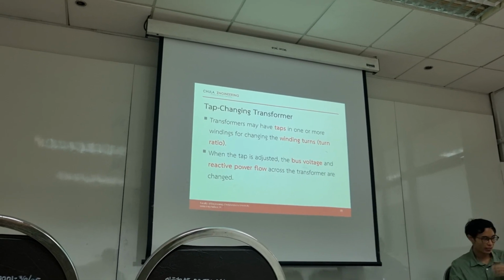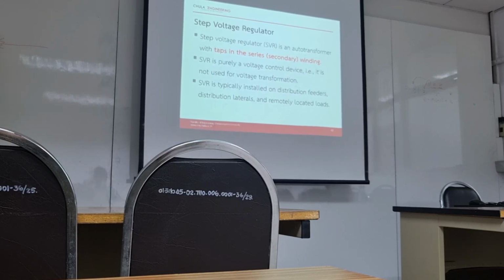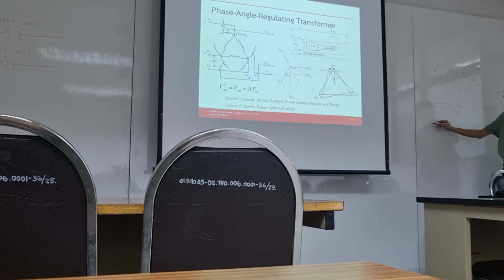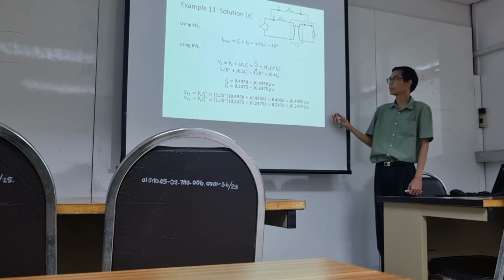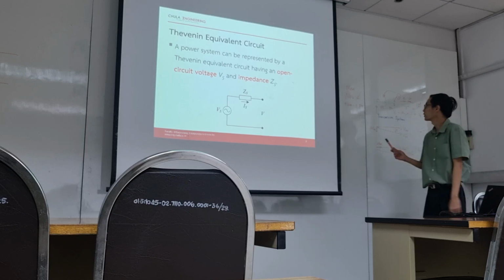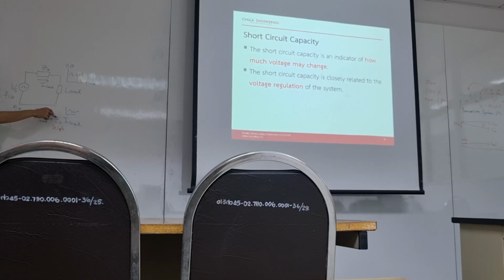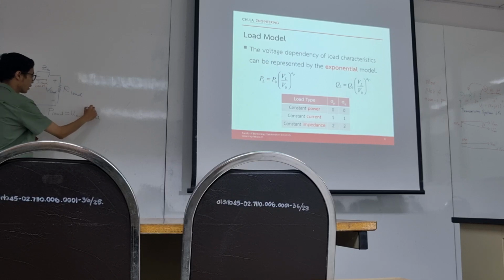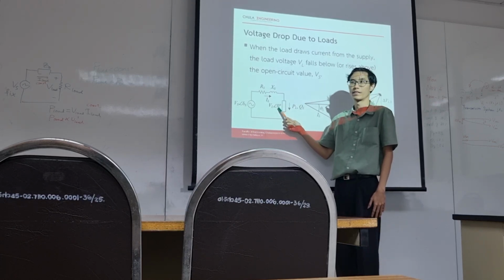2102655 POW GRID TECH 1/2023 | Lecture Mon, 16 Oct 2023